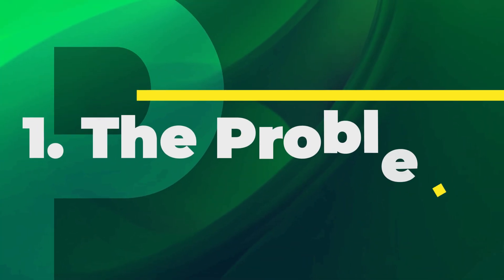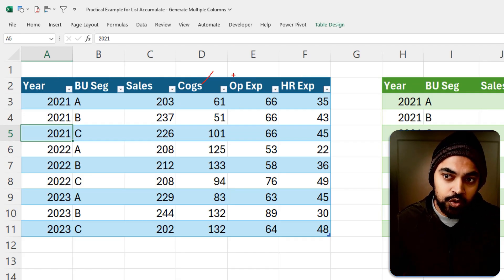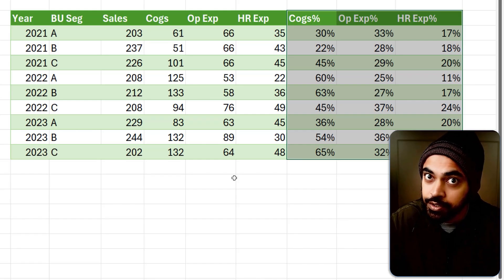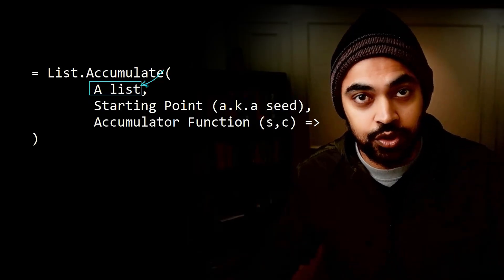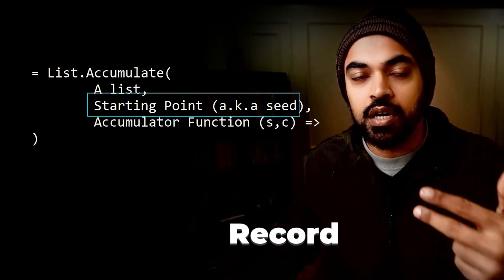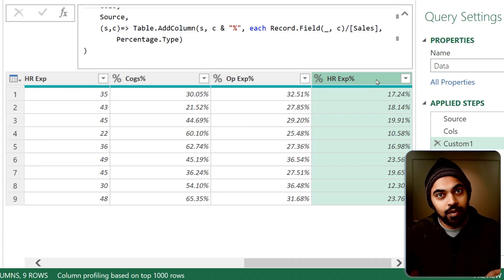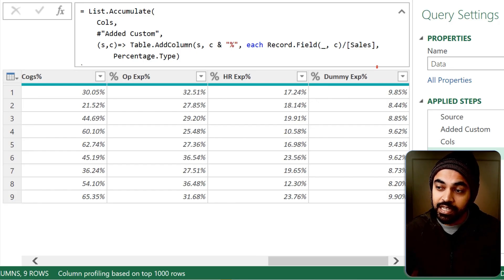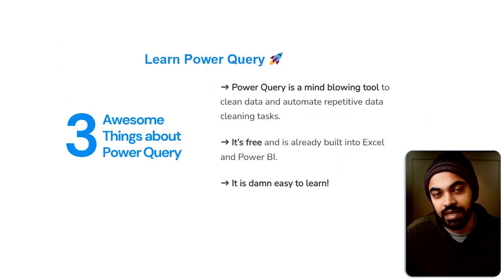List.Accumulate Case Study in Power Query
How to use List.Accumulate in Power Query / Power Query M Language

Tackle even the most challenging data-cleaning problems. Check out the M Language course and push beyond the user interface ↗

In this video, we will learn how to dynamically add multiple columns to our data using the List.Accumulate function. Often, we require adding columns to our data based on certain conditions, but manual addition can be time-consuming and non-flexible.

With the List.Accumulate function, we can make the column addition process dynamic, expanding the number of columns based on the conditions. By the end of this tutorial, you will have a clear understanding of how to create dynamic column addition using List.Accumulate in Power Query, making your data processing more efficient and adaptable.

ONLINE COURSES
✔️ Mastering DAX in Power BI -